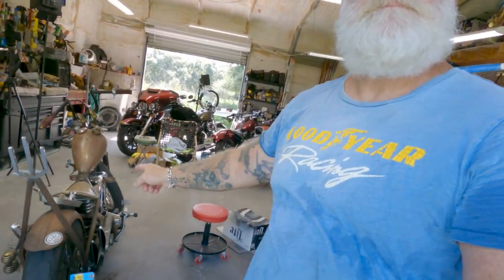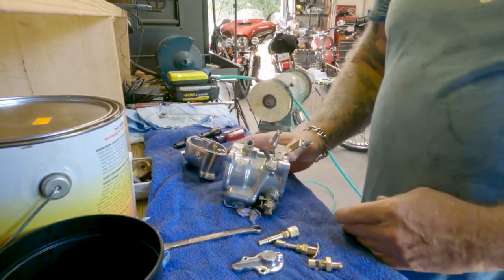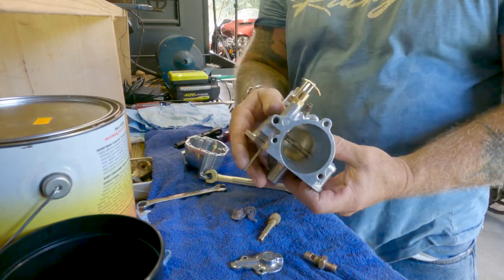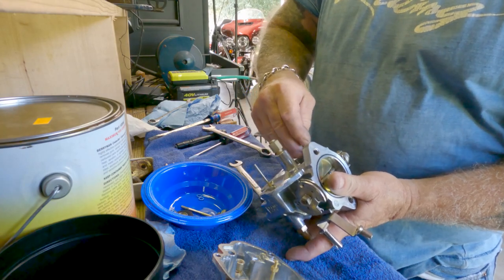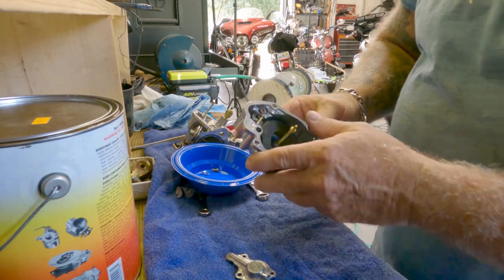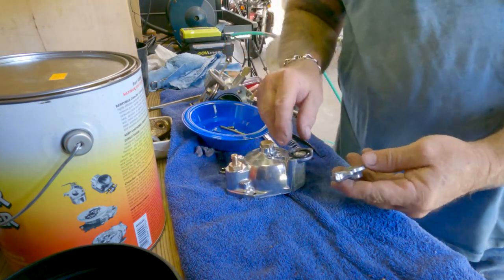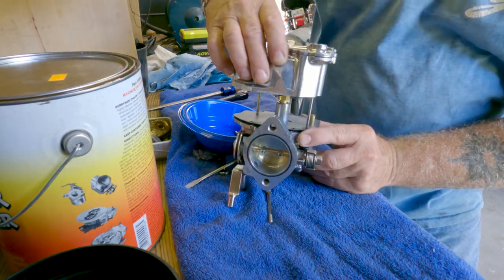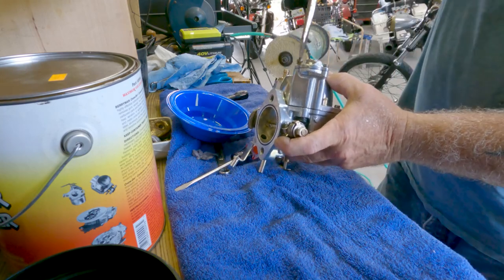How to rebuild a S&S Super E carburetor off a SHOVELHEAD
Instagram shovelheadffej

LICENSED MUSIC BY, one-hundred-pills-per-person by benjamin-adair-murphy